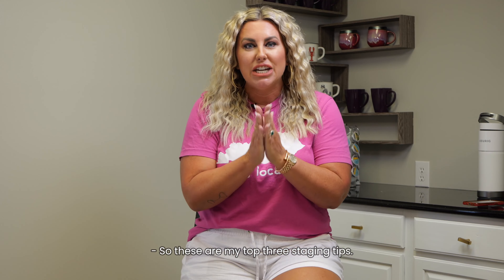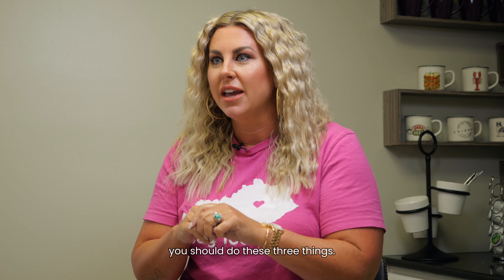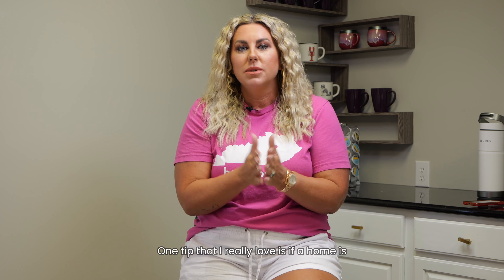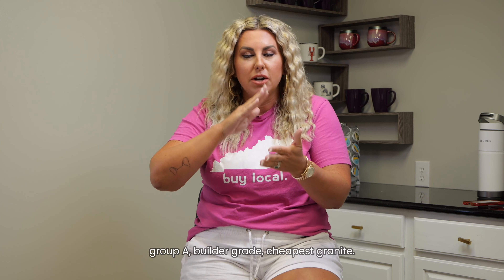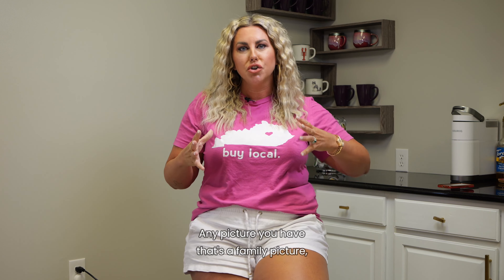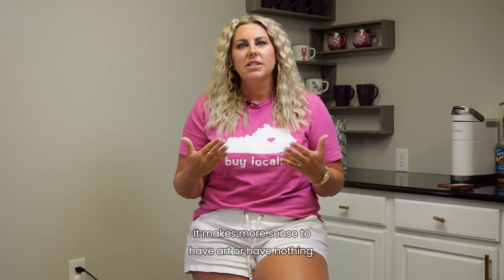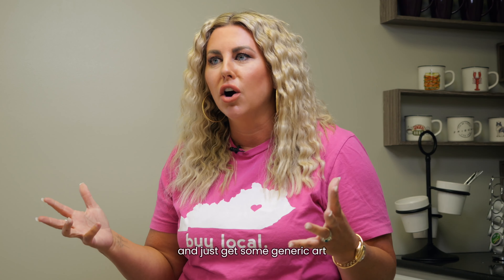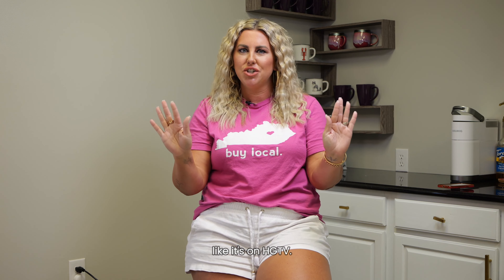My Top 3️⃣ Staging Tips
Here are my top 3 staging tips. If you are thinking about selling your home these are minimum things I tell my sellers to do to get them biggest bang for their buck!!

1️⃣ Spruce Up Your Landscaping
2️⃣ Declutter Your Kitchen
3️⃣ Depersonalize Your Home

Are you thinking about selling? If so, I would love to talk and go over a staging plan for your home!

Amanda Marcum
Berkshire Hathaway HomeServices Foster Realtors